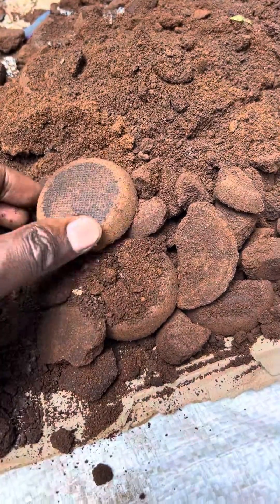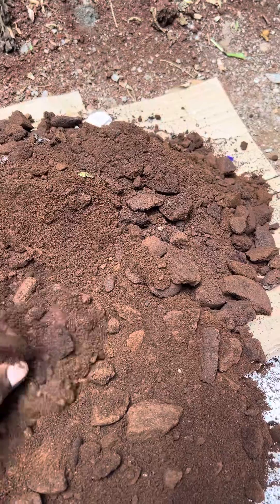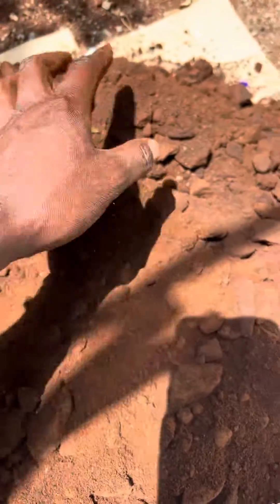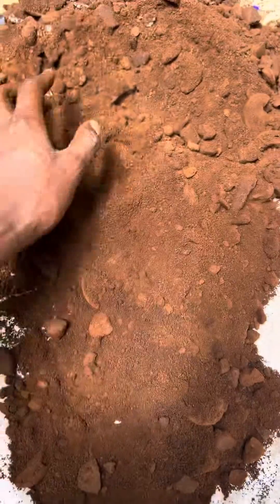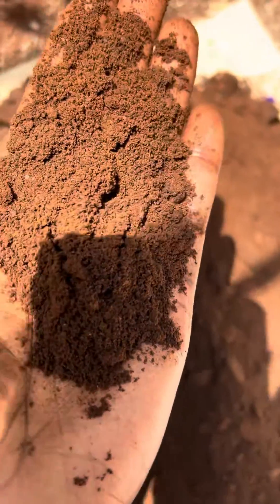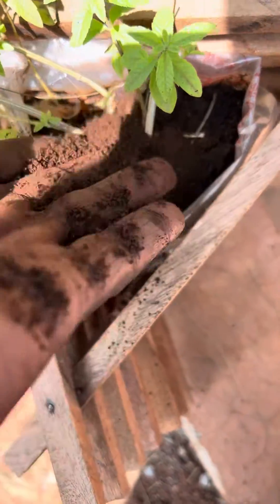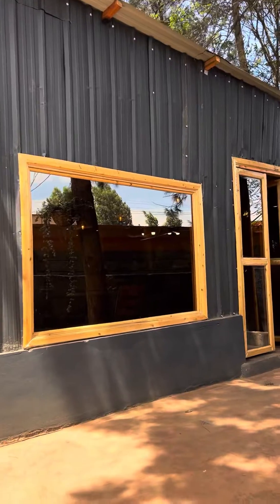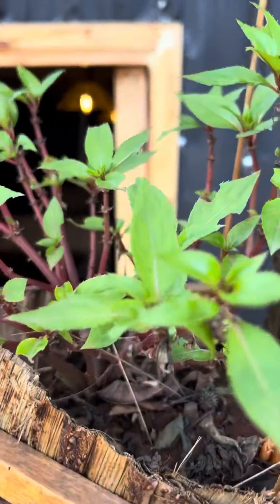Using Coffee Grounds as Organic Fertilizer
I recommend using about a teaspoon of coffee grounds per gallon of water. Let the coffee grounds and water mixture steep for a few nights, stirring occasionally, then strain the liquid through a cheesecloth. The remaining liquid can be used to water, and gently fertilize, your houseplants.

Coffee grounds inhibit the growth of some plants, including geranium, asparagus fern, Chinese mustard and Italian ryegrass. Conversely, grounds (used as mulch and compost) improve yields of soybeans and cabbage.